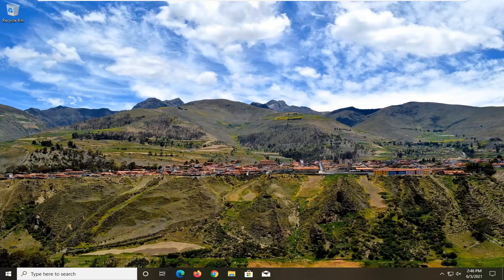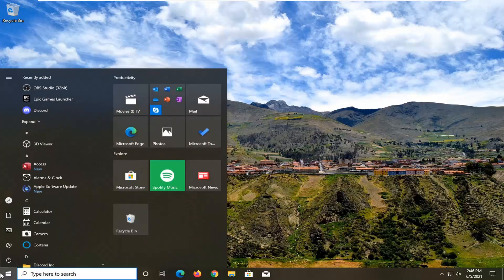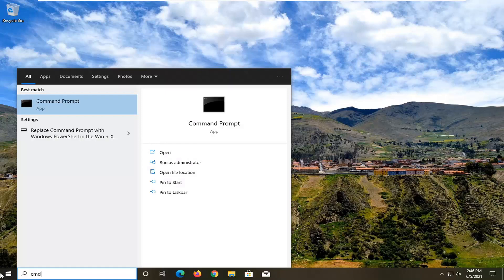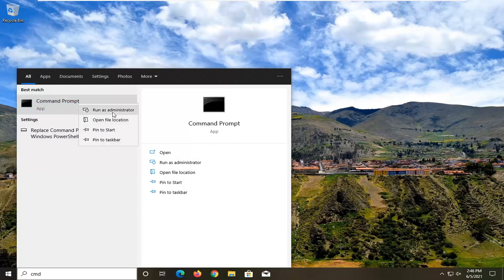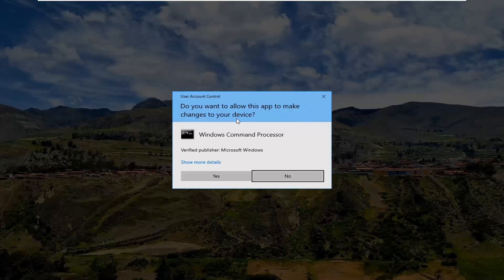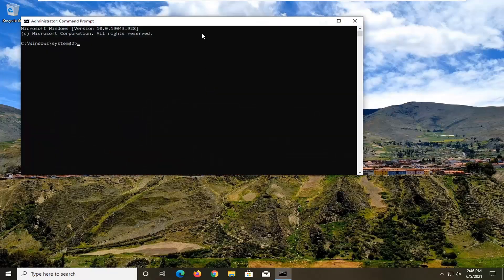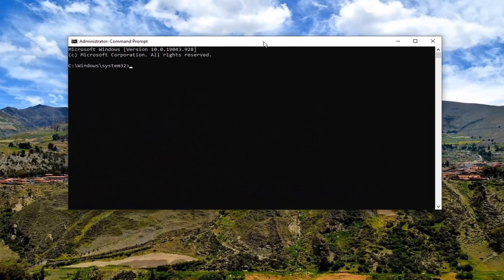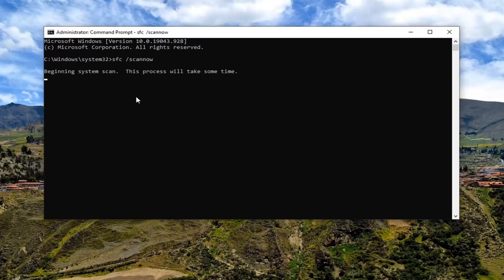System Image Backup Fails with Error Codes 0x807800c5 and 0x80070020 FIX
Command Used:
sfc /scannow

Some PC users when attempting to create a system image backup on their Windows 10 device might encounter the error codes 0x807800C5 and 0x80070020. This post is intended to help resolve the issue with the most suitable solutions.

Issues addressed in this tutorial:
system image backup failed windows 10

Sometimes users end up losing their data permanently after hardware failure or different types of threat attacks like ransomware. Therefore, it is always a good job of having a backup copy of the personal data to protect important information from corruption or to avoid permanent loss. Recently some users have reported a System Image Backup Error Code 0X807800C5 on their Windows 10 PC while trying to create a system image backup.